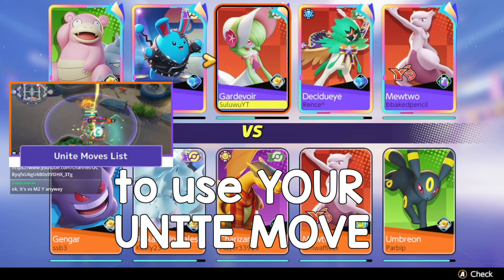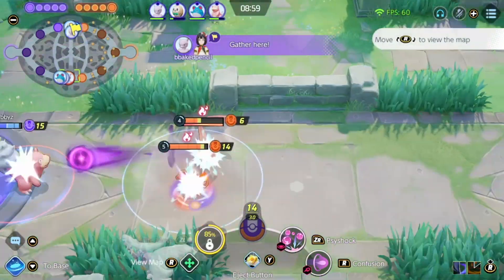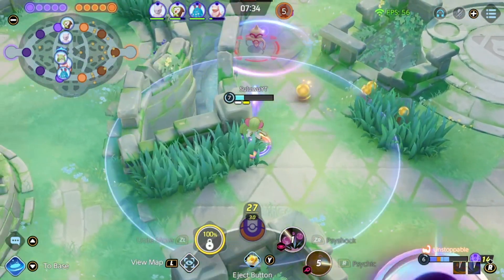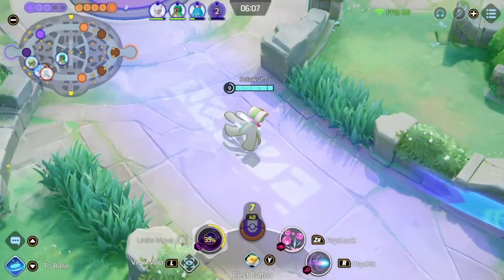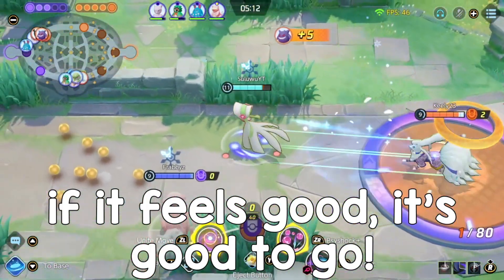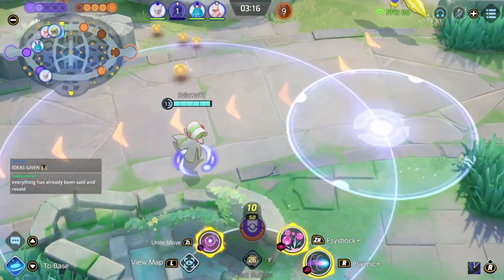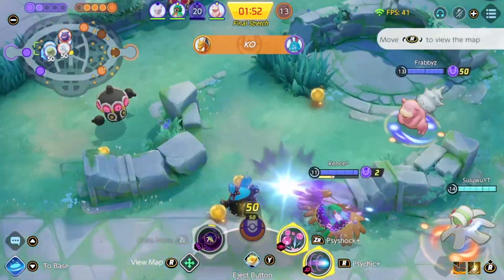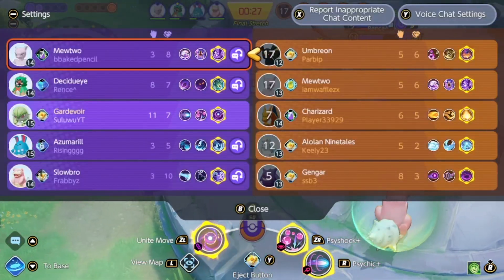3 TIPS to INSTANTLY improve your UNITE moves in POKEMON UNITE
Hey guys,

I have compiled my 3 best tips in regards to having effective and powerful Unite move usage in every game, these tips WIN games. I'm serious, I'm so serious that I hope to see many of you, use your unite moves better in game!

See you on Theia Sky Ruins!